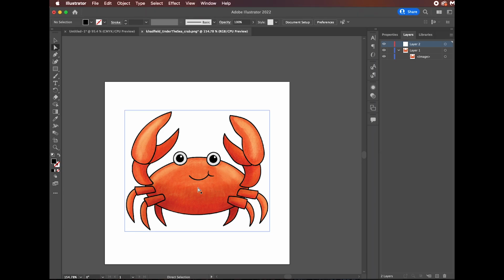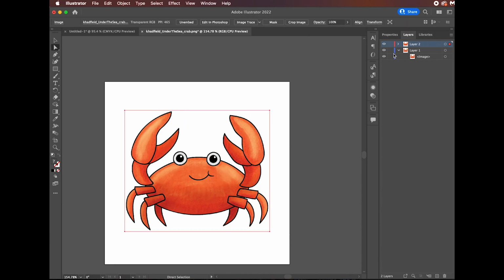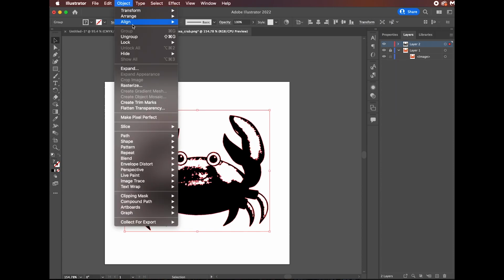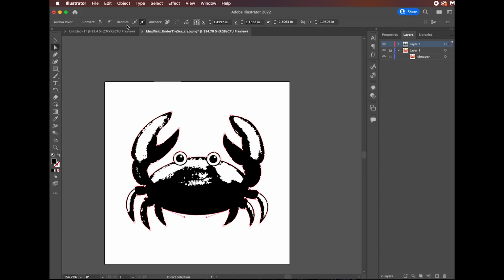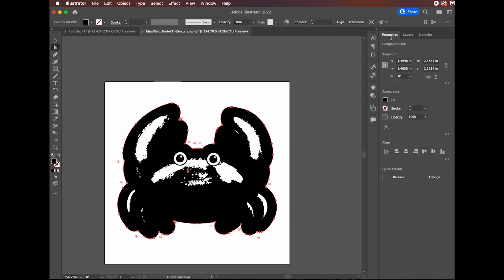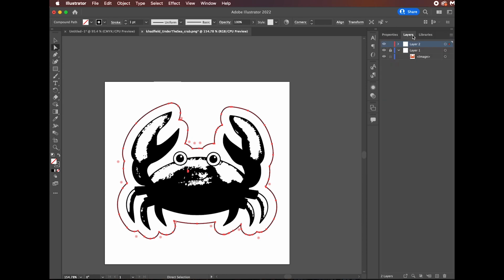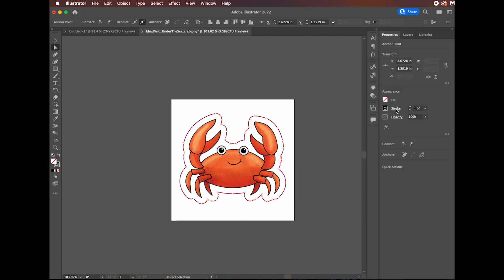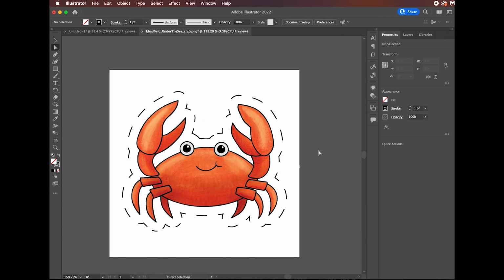Creating a Cut Line/Outline in Illustrator 2022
Here are the Steps to make an Outline/Cutline in Illustrator 2022:

1. Open image in illustrator
2. Duplicate image on to another layer and lock the bottom layer
3. Image trace - Make and Expand
4. Object - Ungroup
5. Use direct selection tool to select outline
6. Object - Path - Offset Path

You can change the color and stoke in the properties menu.